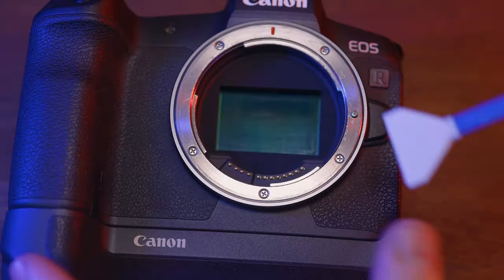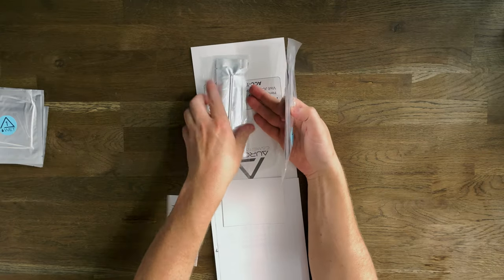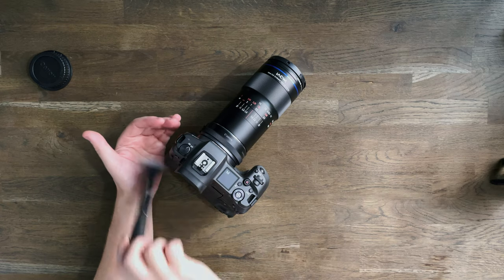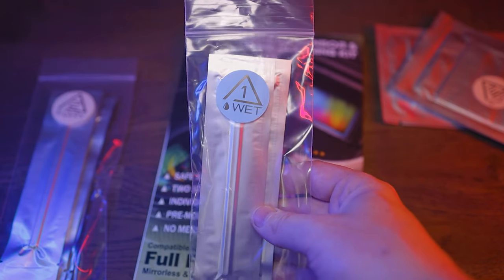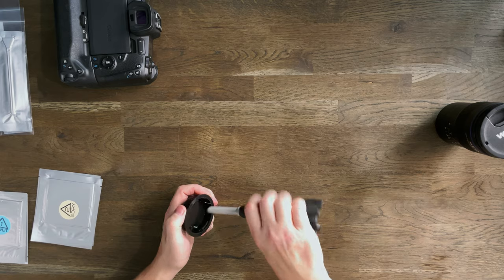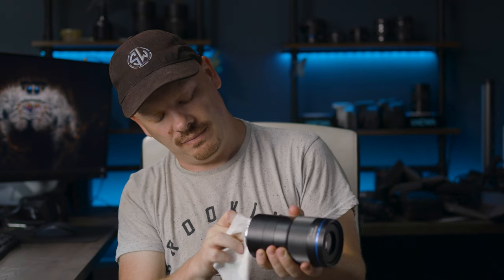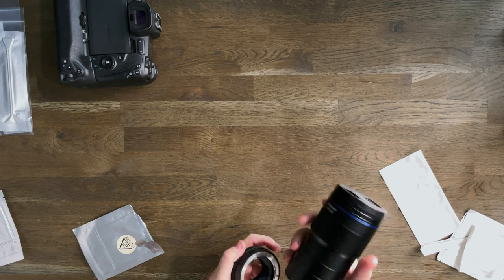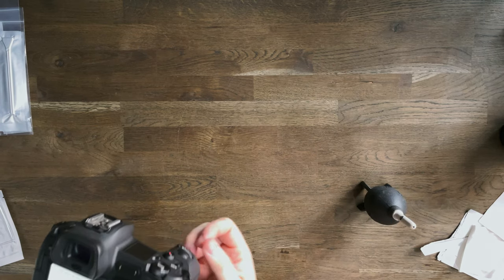Aurora Camera Care - Fantastic Camera Cleaning Kit for First Time Cleaners! - Save $$$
Before I start any new projects, I'm going to have to clean my camera gear. My good friend Joseph Cristina has sent me his Aurora Camera Care kit to try out... This is fantastic for beginners!

Check out Joseph's youtube channel: @jcristina